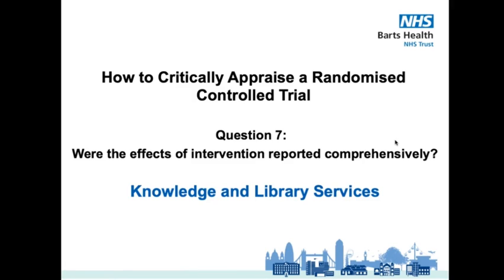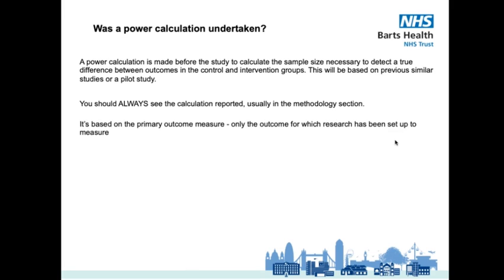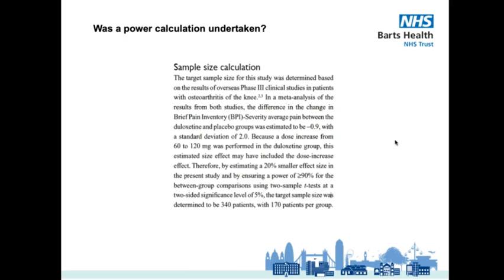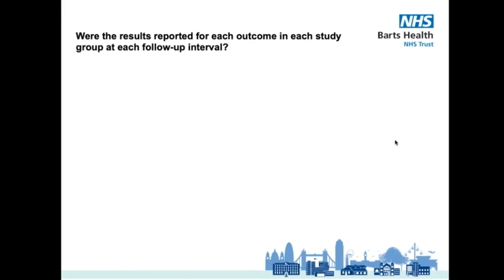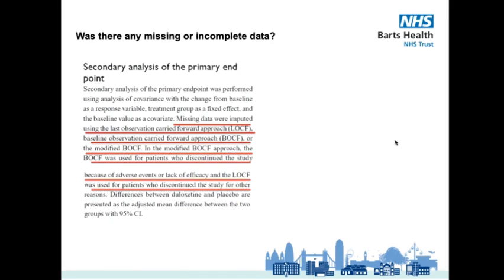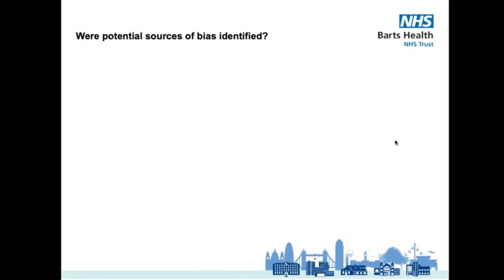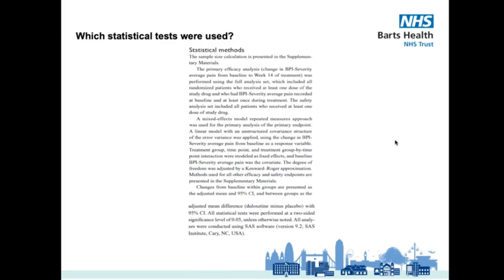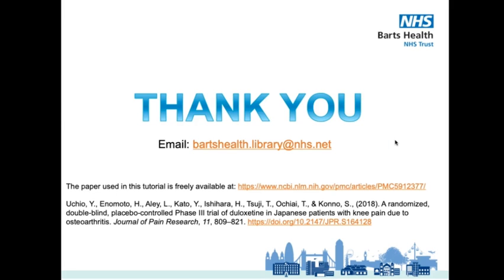7- How to Critically Appraise a Randomised Controlled Trial following the CASP checklist: Question 7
Barts Health Knowledge and Library Services’ Adam Tocock goes through Question 7 of the CASP checklist: “Were the effects of intervention reported comprehensively?” in relation to the following paper:
Uchio Y, Enomoto H, Alev L, Kato Y, Ishihara H, Tsuji T, Ochiai T, Konno S. A randomized, double-blind, placebo-controlled Phase III trial of duloxetine in Japanese patients with knee pain due to osteoarthritis. J Pain Res. 2018 Apr 18;11:809-821. doi: 10.2147/JPR.S164128. PMID: 29713194; PMCID: PMC5912377.